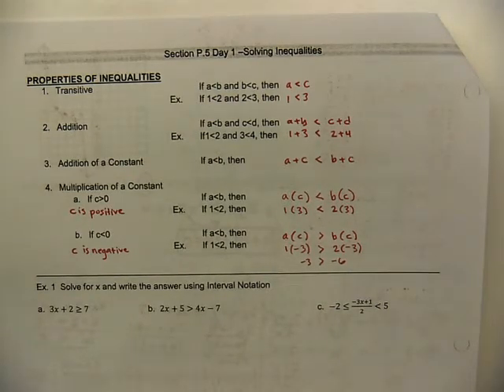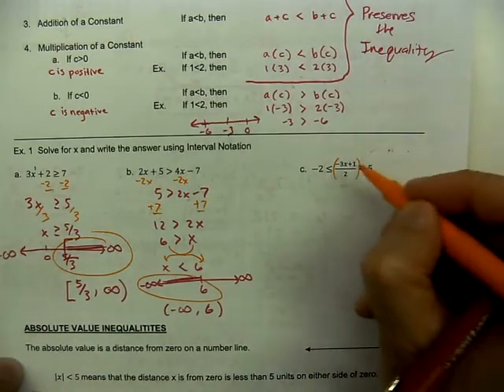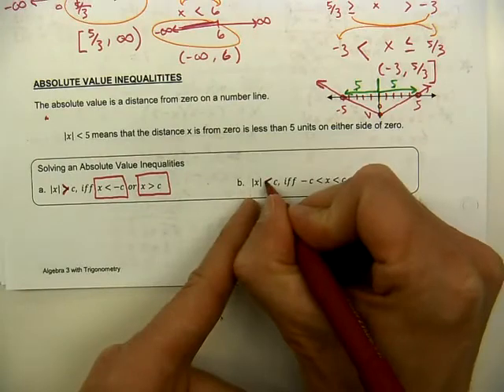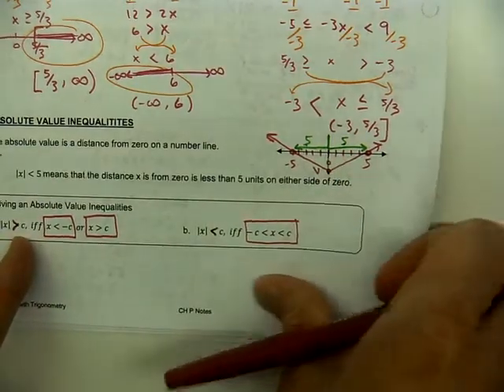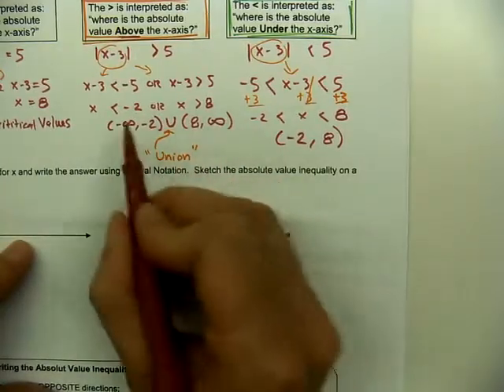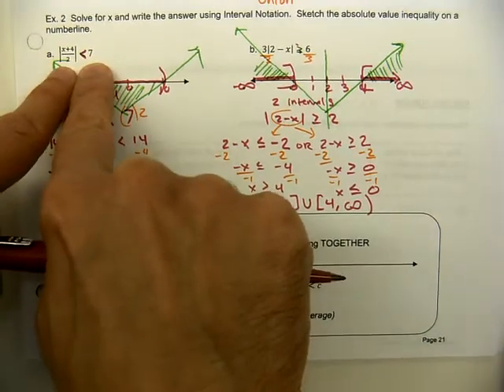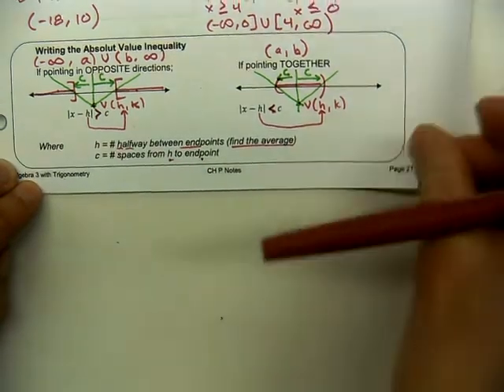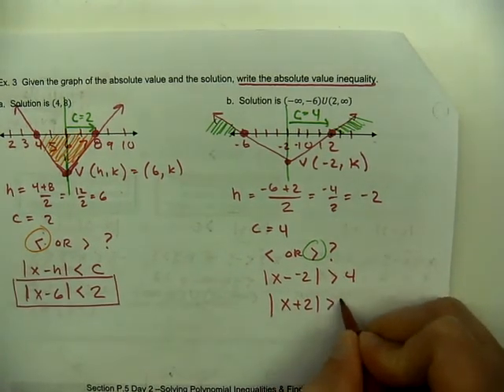Alg3 P5 Day 1